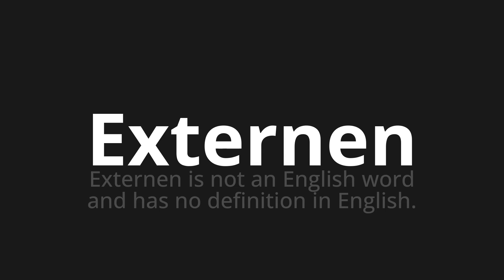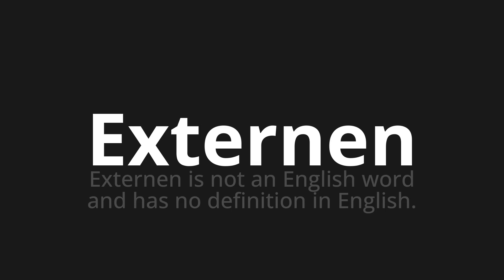How to pronounce Externen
Master the Pronunciation of 'Externen which means external' - which means : External is not an English word and has no definition in English. 📝 with @PronunciationGerman 🎓🗣️ - [Your Guide to German]

Learn to pronounce 'Externen' perfectly in German with our easy and engaging tutorial by @PronunciationGerman! 📖📽️ In this comprehensive video, we provide you with native speaker examples 🗣️👂 and phonetic breakdowns 🎵 to ensure you get the pronunciation just right.

How to say External in German